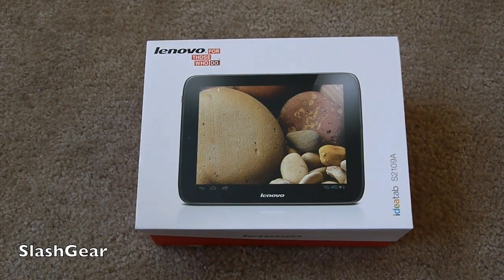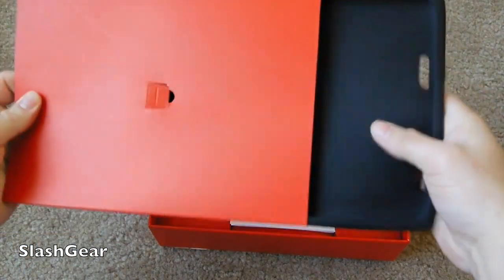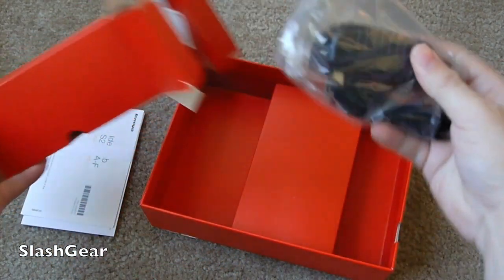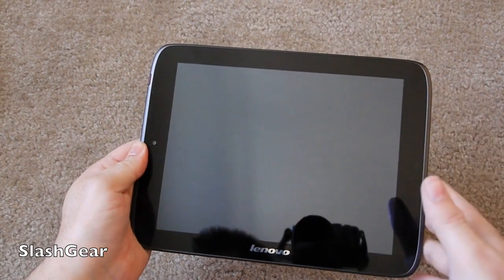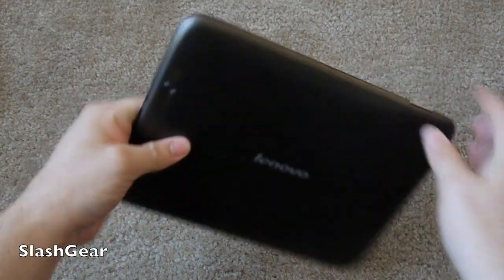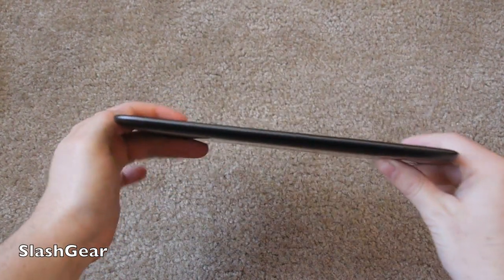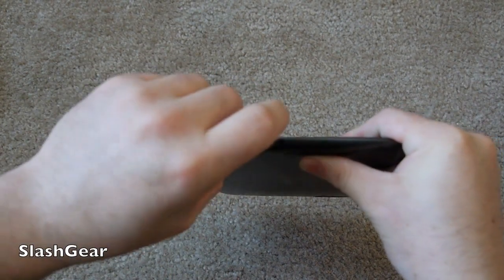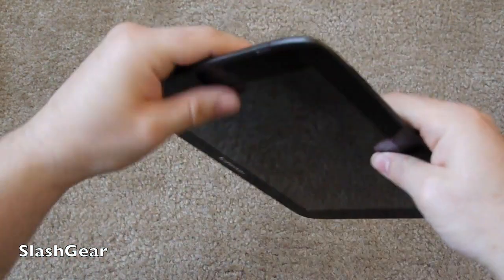Lenovo IdeaTab S2109 Android 4.0 ICS tablet unboxing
Hands-on and unboxing the new budget friendly Lenovo S2109 Android 4.0 Ice Cream Sandwich tablet